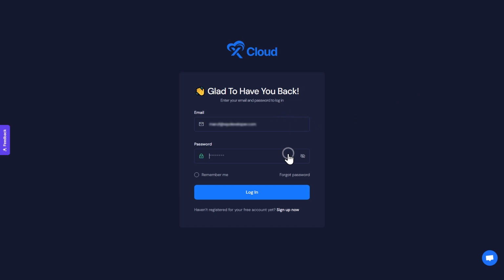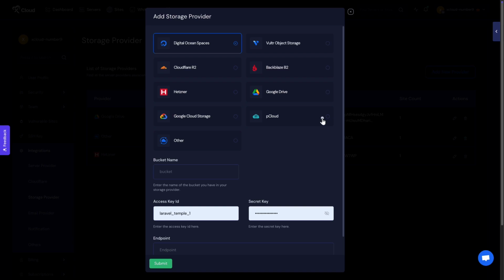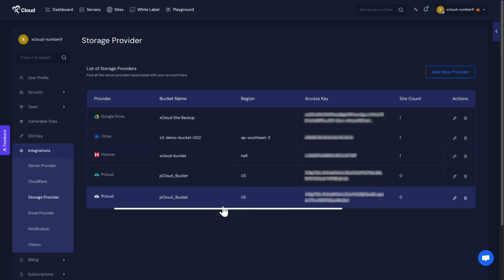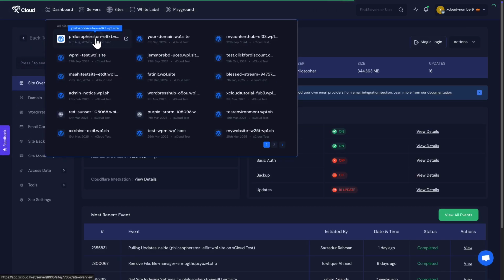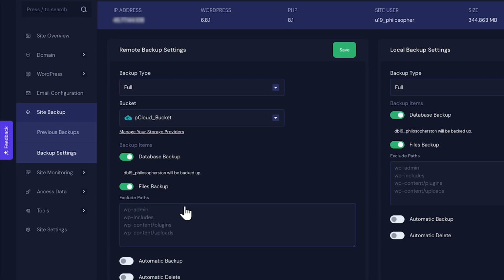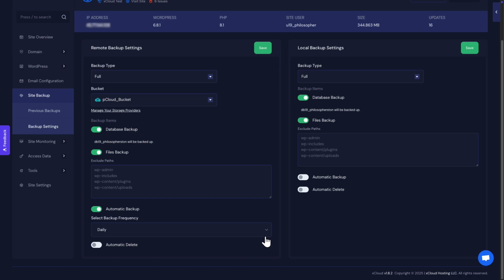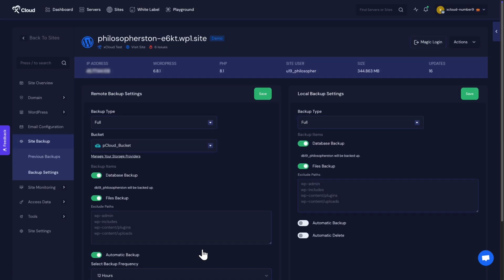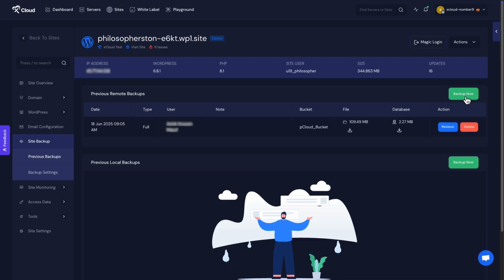How to Integrate pCloud with xCloud and Back Up Your Website? (Easy Set Up Tutorial)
pCloud is a popular cloud storage provider. Want a simple and secure way to back up your website data with pCloud? In this tutorial, we’ll show you how to integrate pCloud with xCloud for smooth and reliable site backups — no technical hassle required!
With this integration, you will get:
 ☁️ Seamless Cloud Storage – Easily connect your pCloud account to xCloud for remote backups
 🔁 Automatic Backup Scheduling – Set it once and let backups run on autopilot
 🧹 Smart Backup Management – Exclude paths, schedule cleanups, and manage storage efficiently
0.00: Introduction
0.20: Integrate pCloud Storage